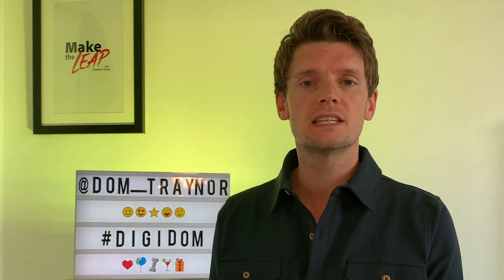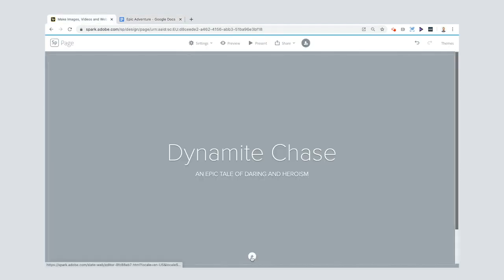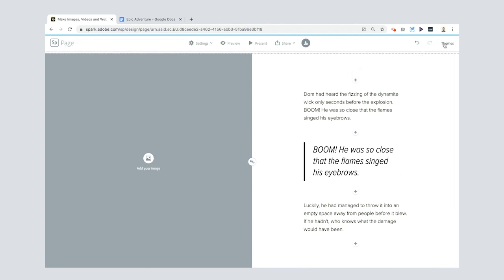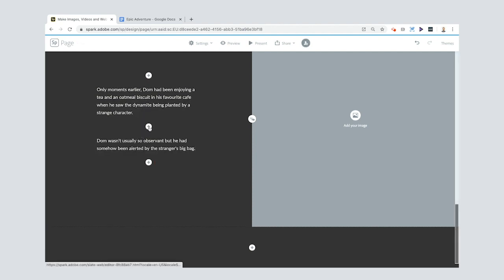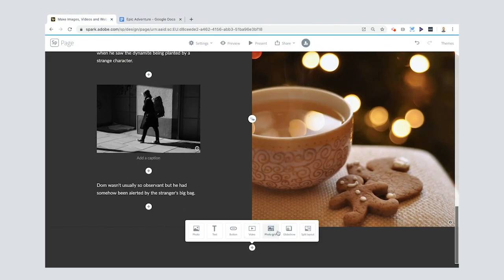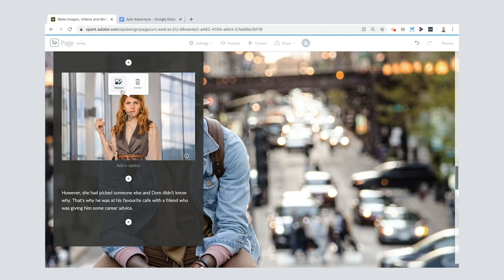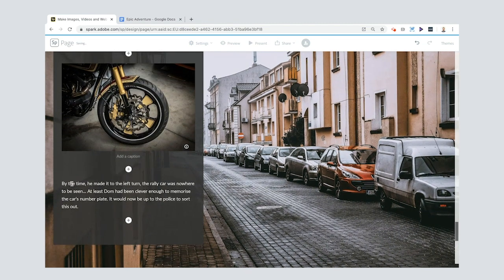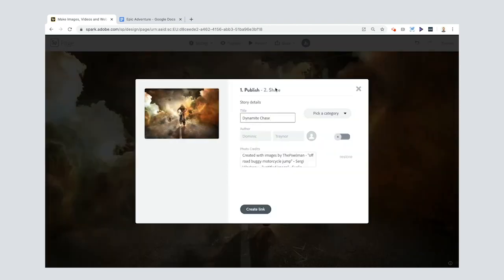EPIC ADVENTURE | DOM TRAYNOR | ADOBE SPARK PAGE TUTORIAL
This Digi Dom Adobe Spark Page Tutorial is quick, clear, and easy to follow.
Learn how to create an Epic Adventure Story..
All you need is a phone, tablet, or desktop, Adobe Spark and some creative ideas.

To find more Dom Traynor Adobe Spark 2020 Tutorials here is a link to my channel

In this distance learning video you will learn how to create your own Epic Adventure using Adobe Spark.
It's great for creative visuals when you need that extra something.

This Adobe Spark tutorial on creating a Epic Adventure is a great way for students to improve digital skills along side creative writing.

By using Adobe Spark, it really is simple to put together.

Who is Digi Dom?
I’m DigiDom and this channel is all about being creative and me helping you to go from zero to digital hero using simple and free tools like Adobe Spark.

You can use a tablet like an ipad, laptop, desktop or even a phone to bring your words, pictures and videos to life. I’ll show you how to do things that showcase your talents, whether that’s art, sport, writing, filmmaking or photo taking, so that you can show off to your friends.

DigiDom

What is Adobe Spark?
With Adobe Spark you can create beautiful graphics, web pages, and video stories – in minutes - for Free

FEATURES
A bit of art, a smidge of science

Beautiful typography
Choose from a variety of free professionally designed fonts and for every occasion.

Iconic imagery
Select from thousands of photos on the web or pick from your personal collections on Adobe Creative Cloud, Lightroom CC, Dropbox or Google Photos.

Professional themes
Explore our wide variety of best-in-class layouts, colours, and fonts.
Easily tweak them with the text, photos, and icons that best fit your needs.

Make an impact
Watch your published creations make an impact as they receive views and likes from your audiences.

Share everywhere
Make your ideas come to life, then share your story via social media or email. Impress your friends or the world.

Mobile and web
Projects are automatically synced across the web or the iOS apps so you can work whenever inspiration strikes.

Pick from photos, icons and fonts galore
Spark lets you select the images you want.
Upload your own from your device or cloud storage, or select from thousands of free online images.